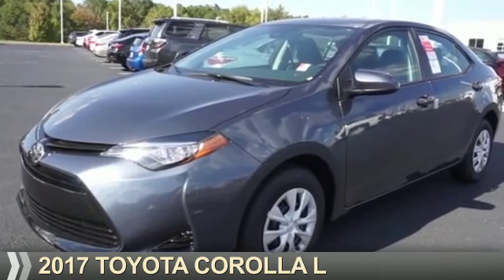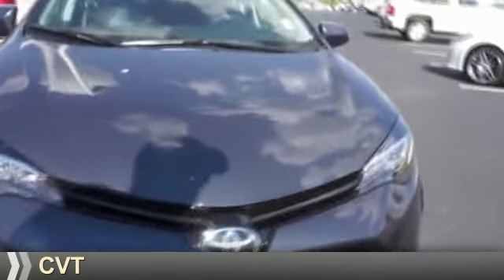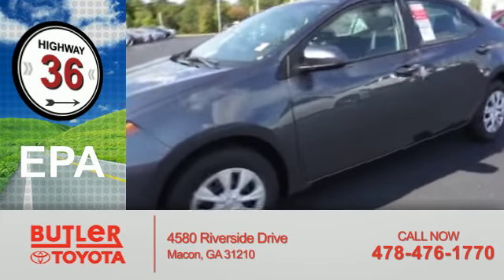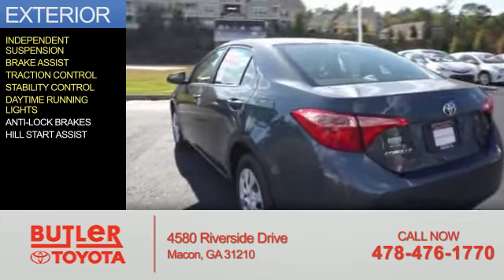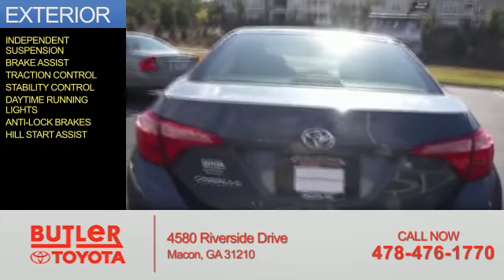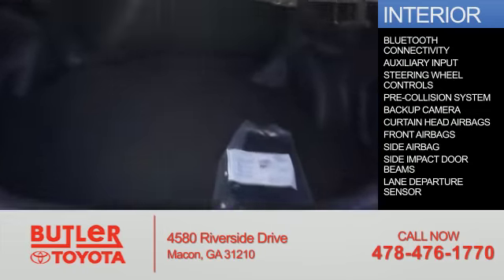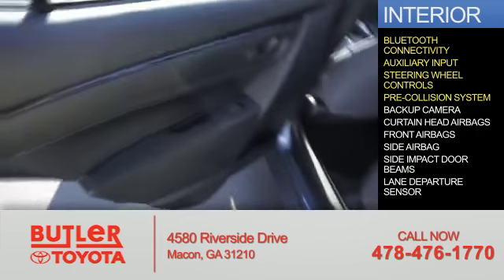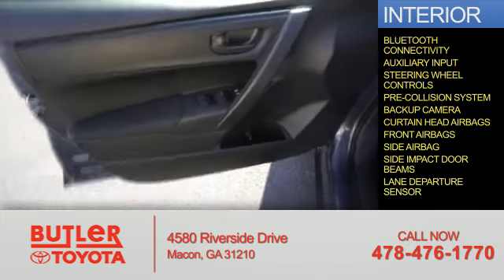2017 Toyota Corolla C770336 - Macon GA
Year: 2017
Make: Toyota
Model: Corolla
Trim: L
Engine: 1.8 liter 4 Cylindercylinder FWD
Transmission: CVT
Color: Slate
Mileage: 7
Address:
4580 Riverside Drive
Macon, GA 31210
VIN:2T1BURHE8HC770336